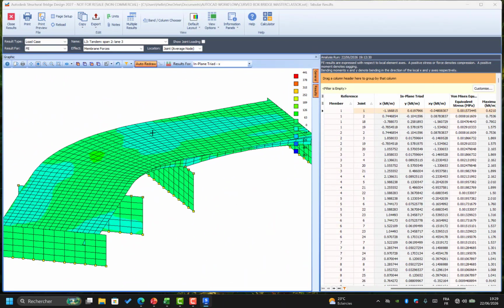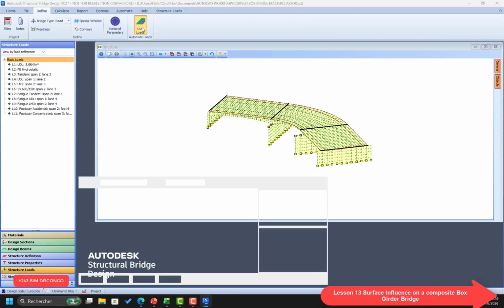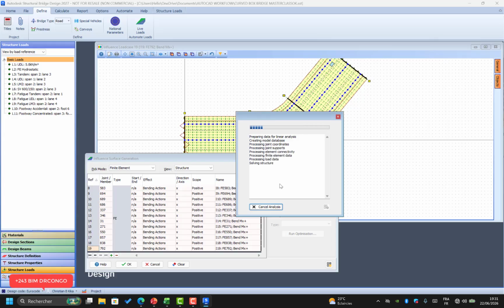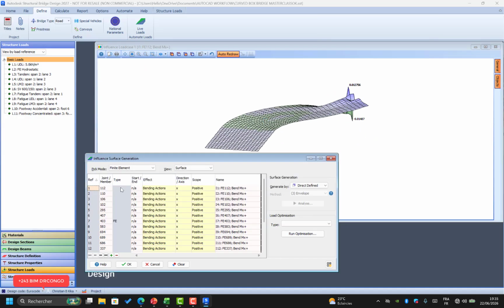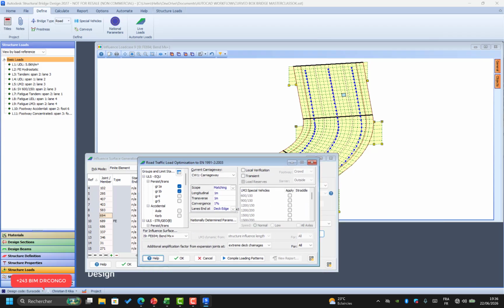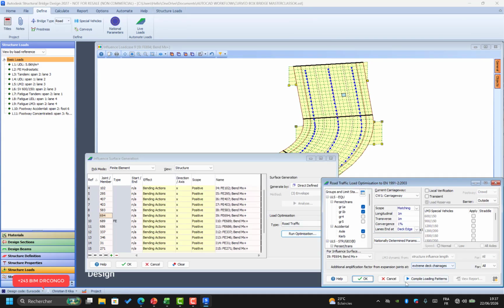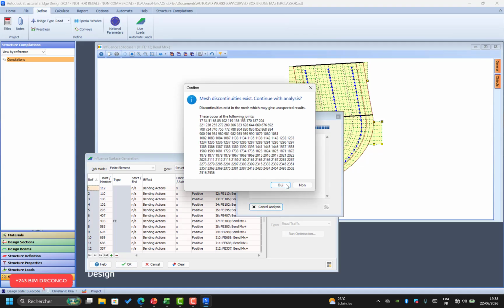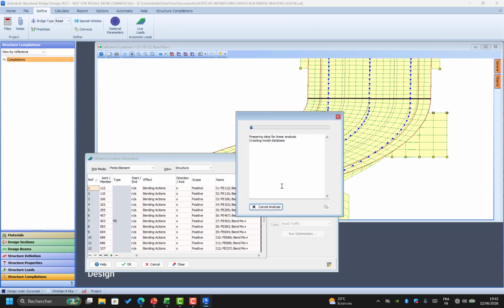Surface influence analysis for a Compositive box curved bridge part 13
This video presents a comprehensive surface influence analysis for a compositive box curved bridge, focusing on the intricacies and complexities of its design. As part 13 of the series, it delves deeper into the structural dynamics and how different factors influence the bridge's surface. The analysis is crucial for understanding the bridge's behavior under various conditions, ensuring its stability, and optimizing its construction. By examining the surface influence, engineers can better design and build compositive box curved bridges that are safe, durable, and efficient. The detailed examination provided in this video is invaluable for civil engineers, architects, and anyone interested in bridge construction and design. The surface influence analysis is a key aspect of ensuring the structural integrity of such complex bridges, and this video offers insights and information that can aid in the development of more advanced and reliable bridge structures.